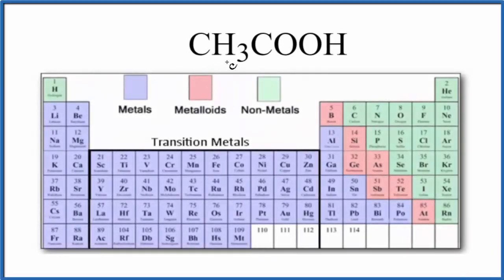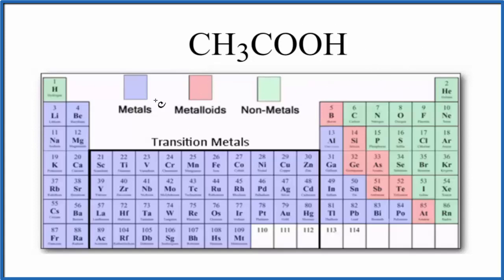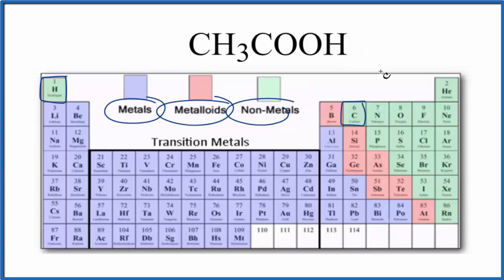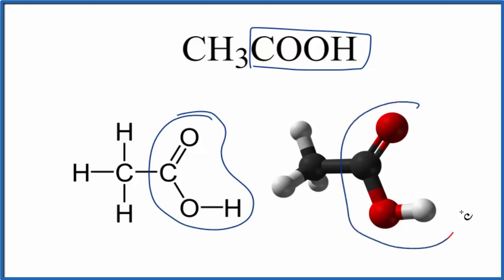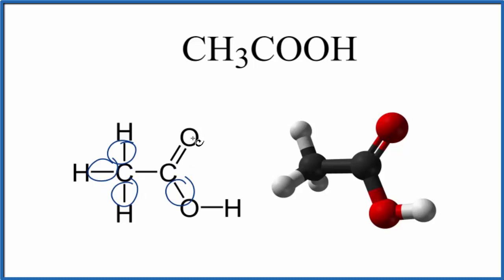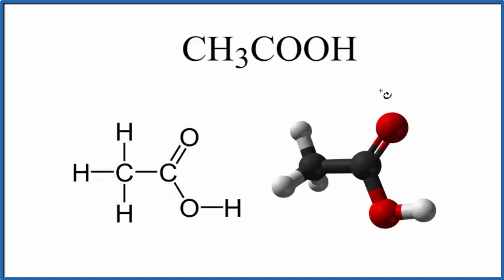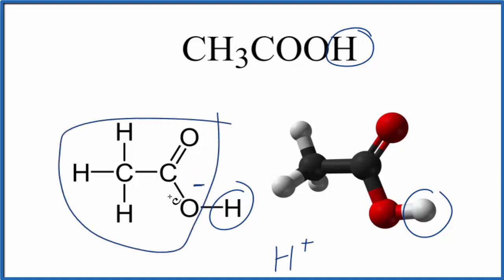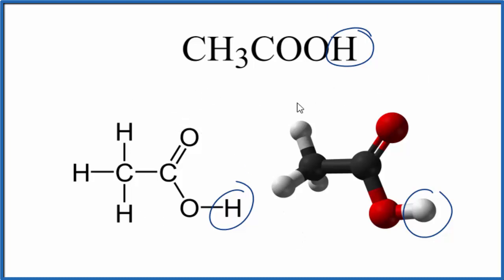Is CH3COOH (Acetic acid or Ethanoic acid) Ionic or Covalent/Molecular?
Is CH3COOH (Acetic acid  or Ethanoic acid) Ionic or Covalent/Molecular?     To tell if CH3COOH (Acetic acid (Ethanoic acid)) is ionic or covalent (also called molecular) we look at the Periodic Table that and see that C and O are non-metals and H is also a non-metal. When we have all non-metals the compound is usually considered covalent.

Because we have a non-metal and non-metal in CH3COOH there will be a difference in electronegativity between C and H is less than 2.0. This difference results in an electron(s) being shared between the non-metals. The sharing means that the bond will be considered covalent/molecular.
Helpful Resources

Because we have a combination of a non-metal and non-metal CH3COOH (Acetic acid (Ethanoic acid)) is considered an covalent/molecular compound.